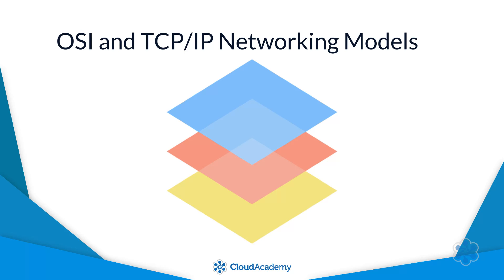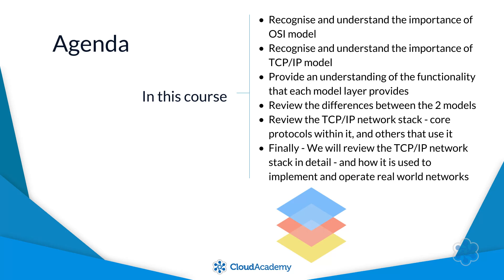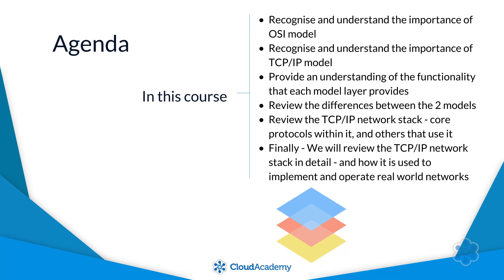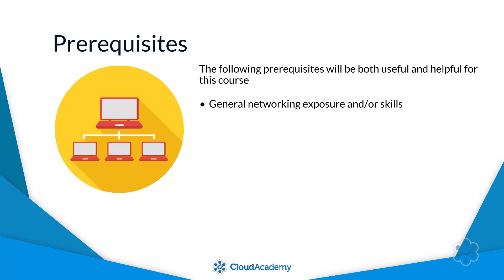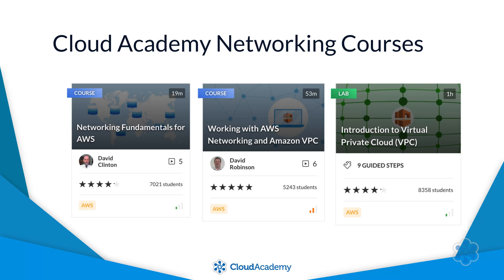OSI and TCP/IP Networking Models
In this training course, you will be introduced to the OSI and TCP/IP networking models. This course will provide you with an understanding of both models, useful for learning, architecting, and/or operating large scale networks.

To start with, we will review the Open System Interconnection model, which is a 7 layer reference model used to aid both learning, building, and troubleshooting of networks.

Next, we will review the TCP/IP model, a more simplified 4 layer model that is used in the implementation of real world networks such as the Internet and/or private networks such as corporate LANs.

To watch the entire learning path, AWS Network Specialty Certification Exam, please